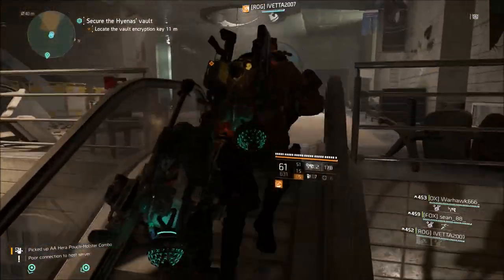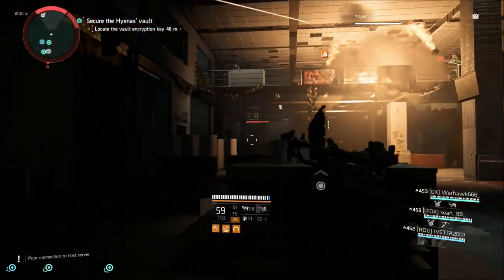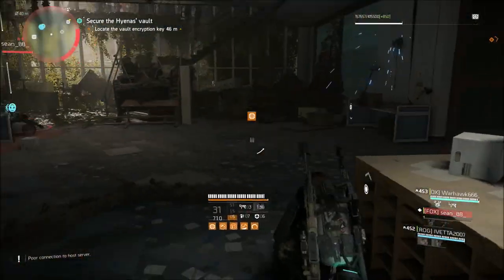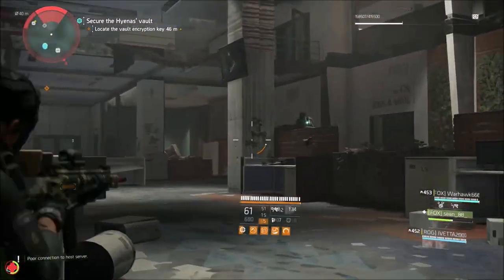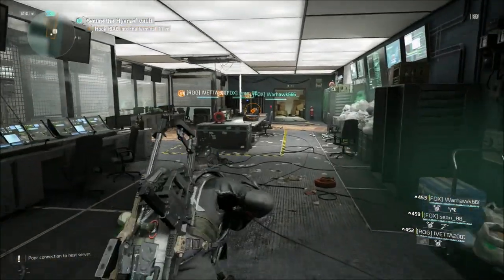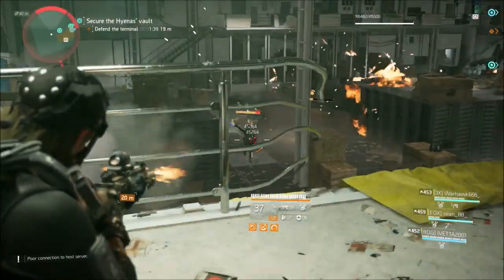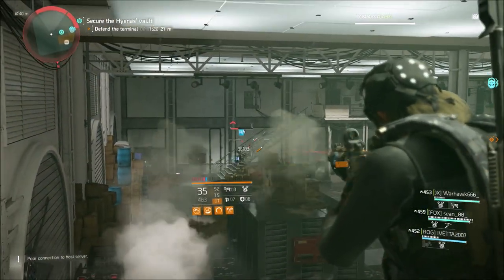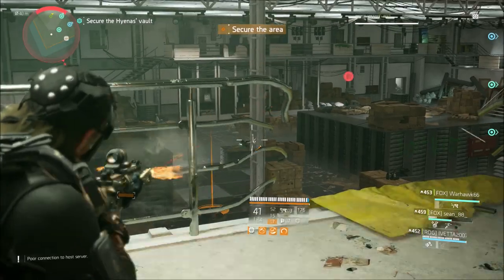(PS4) The Division 2 Update 1.05! Patch Note Details April-5-19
In today's video I will let you know what changed in the division 2